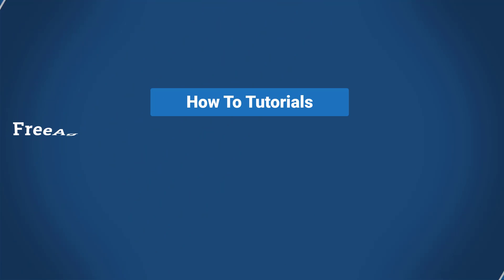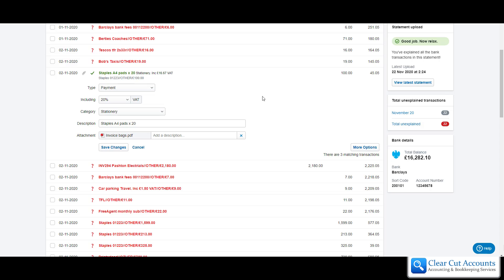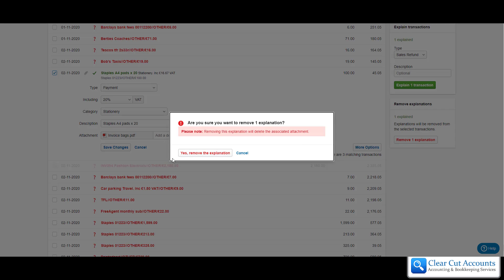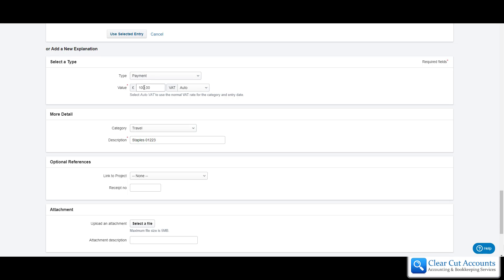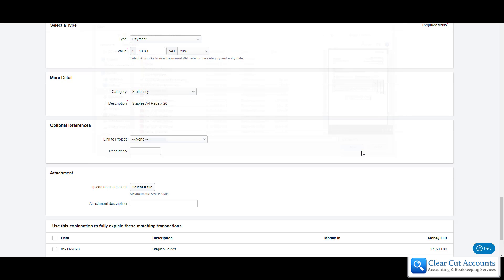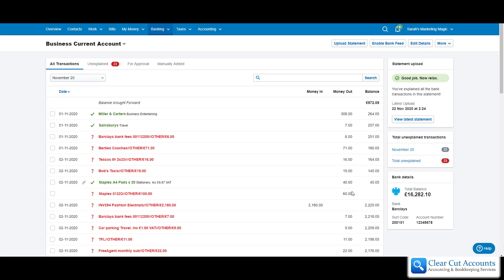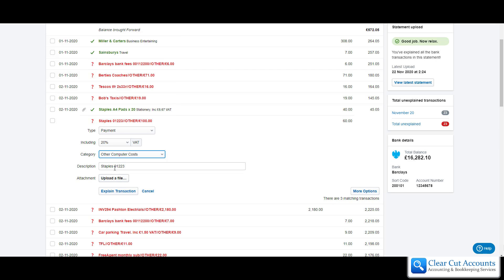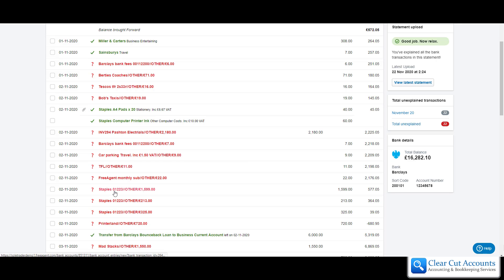FreeAgent: How to Split a Bank Transaction to More Than One Cost Category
How to split a bank transaction in FreeAgent to more than one cost category